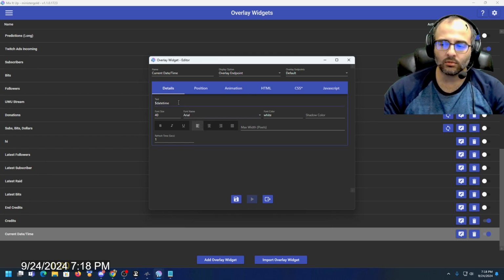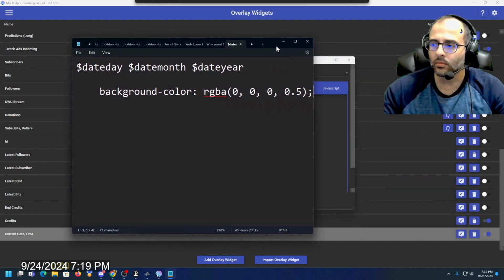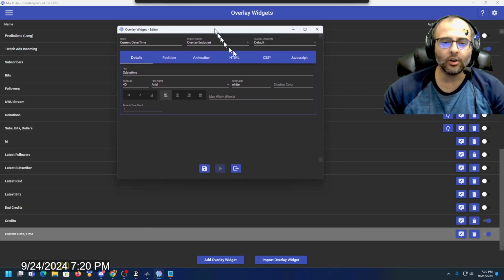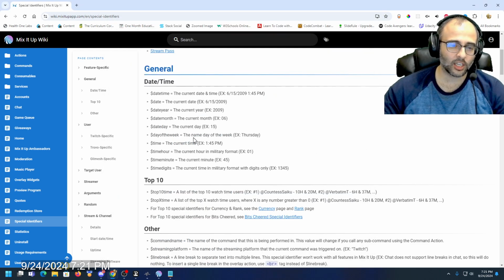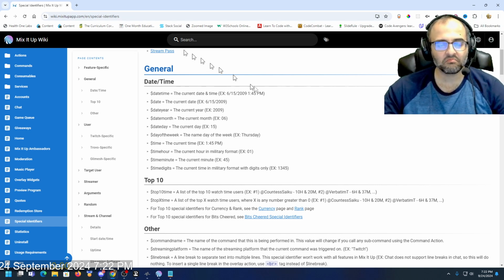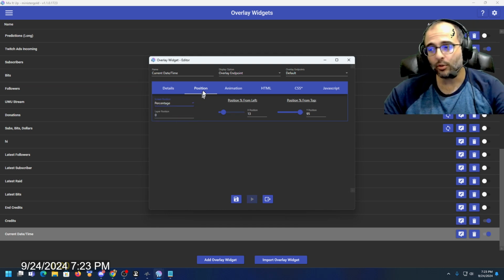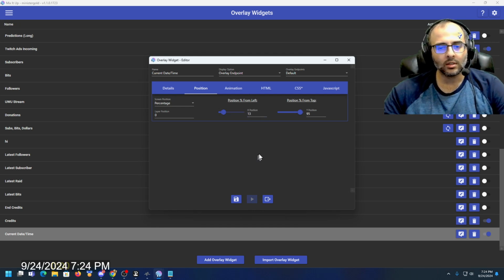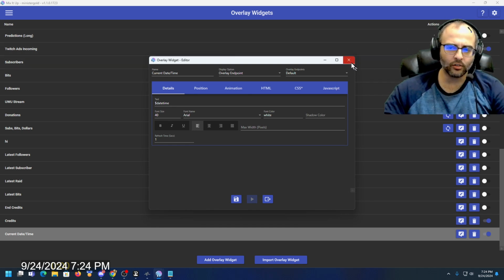Mix It Up - Show Your Current Date and Time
This is a Mix It Up tutorial to show the current time and date so everyone has an idea of where you are in the world relative to where they are.